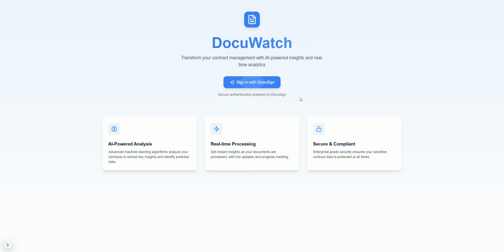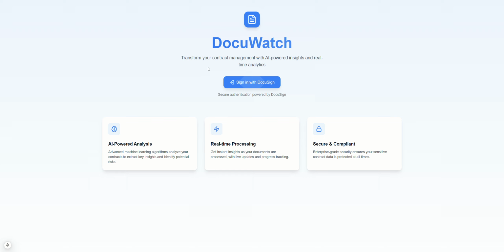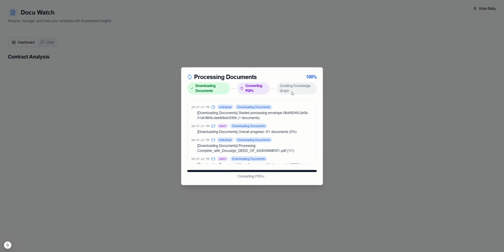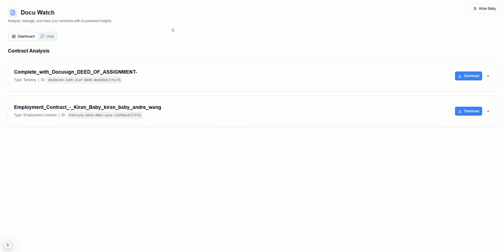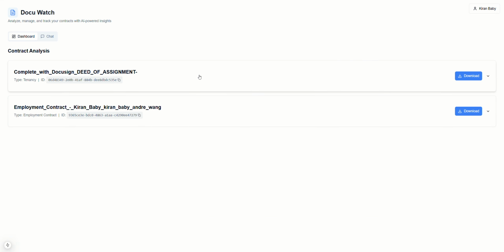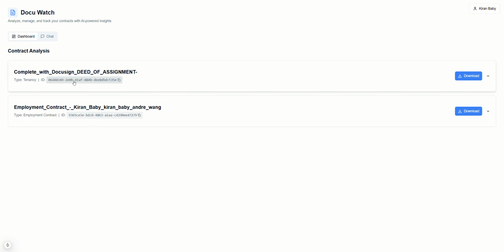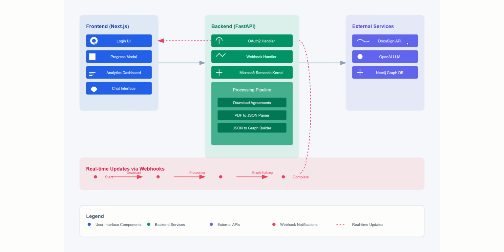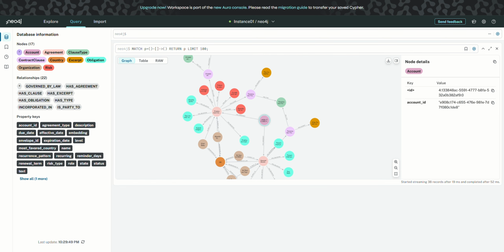AI-Powered Contract Analysis with DocuWatch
Introducing DocuWatch - an intelligent contract analysis platform that combines AI, graph databases, and DocuSign integration to revolutionize contract management.

Key Features:
- Automated contract ingestion from DocuSign
- OpenAI-powered analysis to surface key insights
- Neo4j knowledge graph to map contract relationships
- Intuitive chatbot for answering contract questions
- Real-time progress updates via webhooks

Tech Stack:
- Neo4j
- Docusign e-signature api
- OpenAI assistants api
- Microsoft semantic kernel
- FastAPI backend
- Next.js frontend
- PNPM monorepo
- OAuth2 authentication